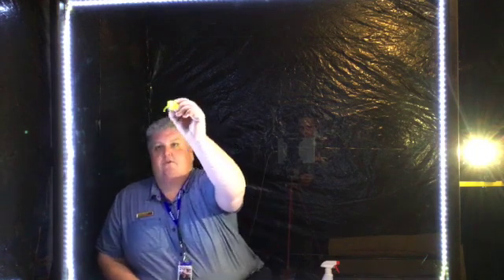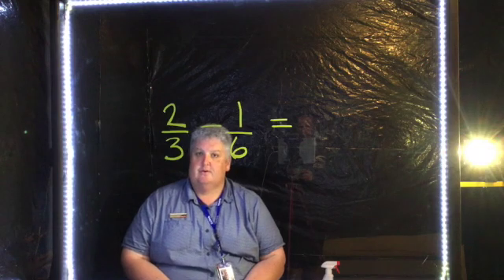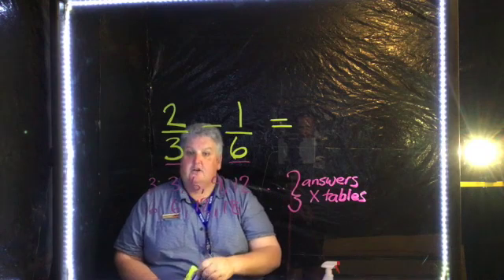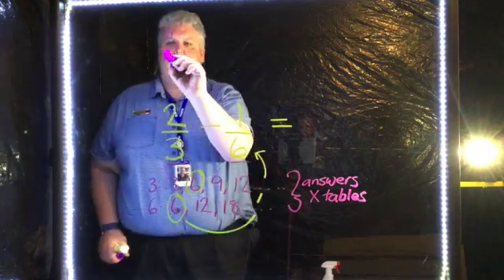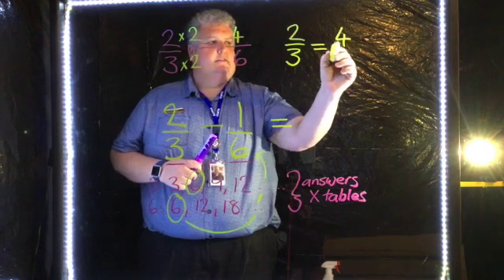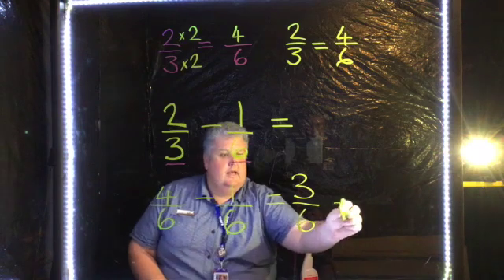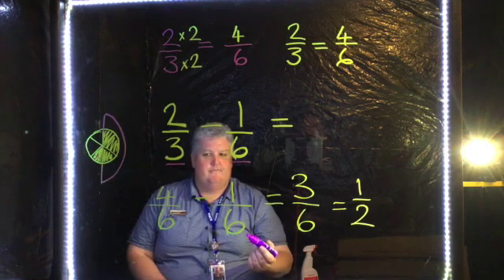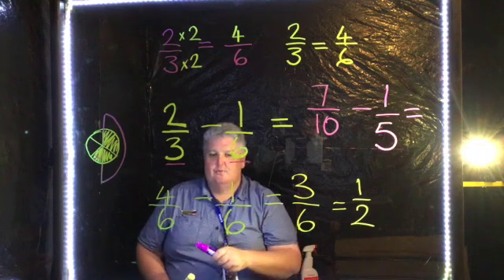Subtracting fractions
This video is about Subtracting fractions